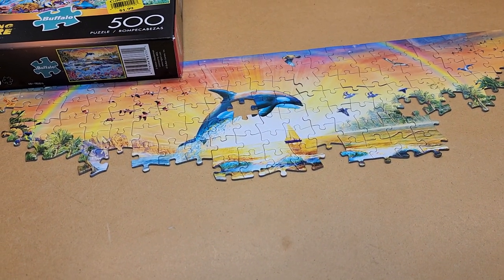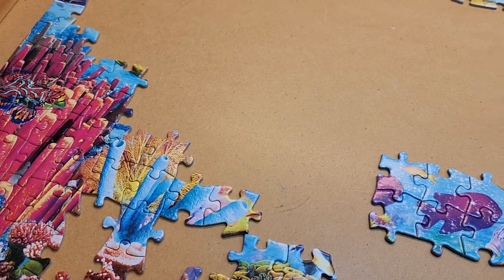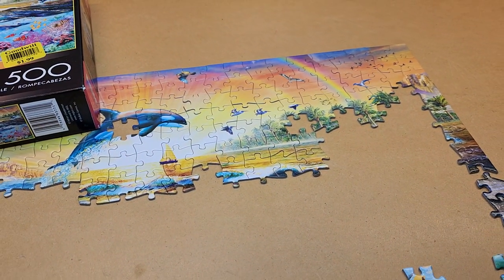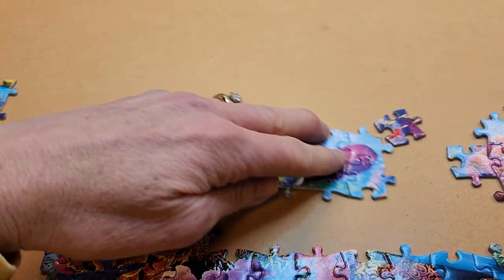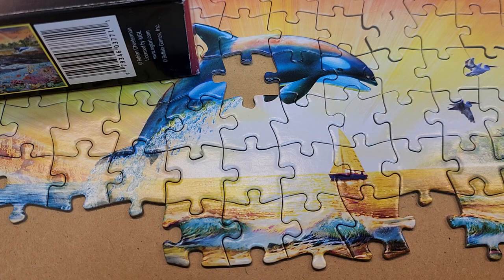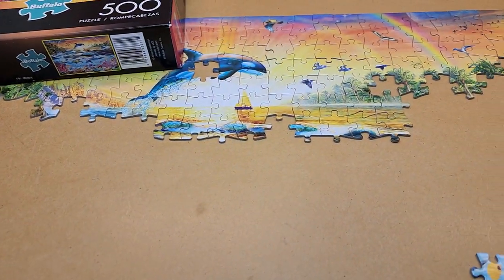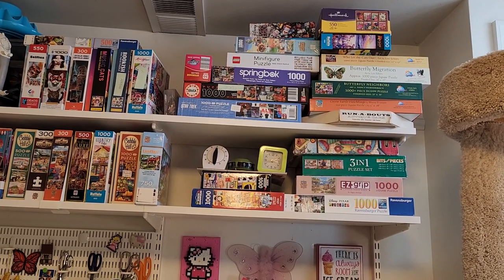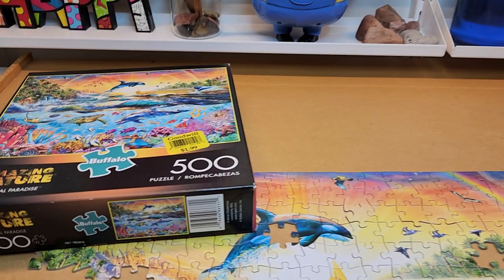Tropical Paradise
Putting together a 500 piece puzzle called tropical paradise.